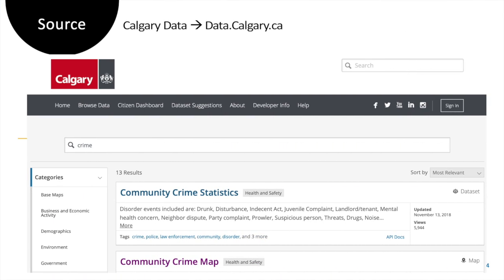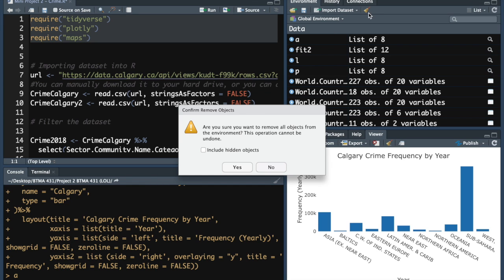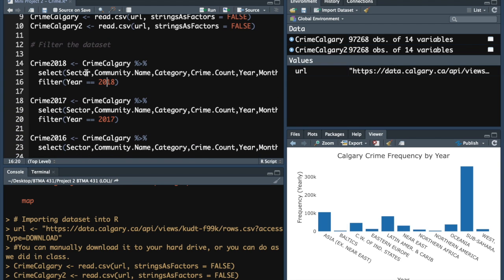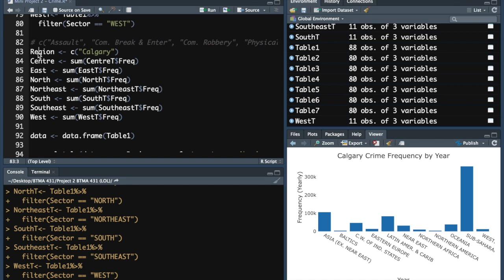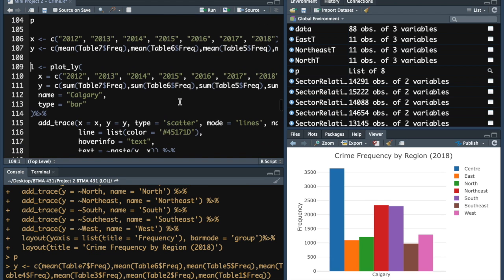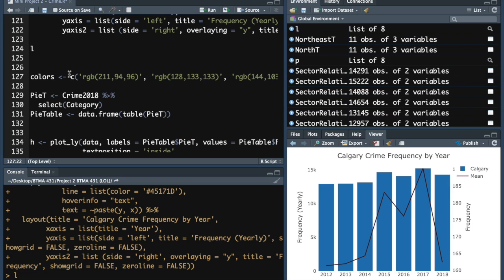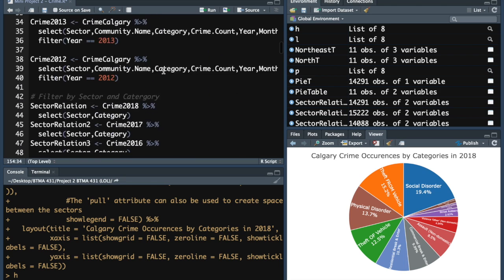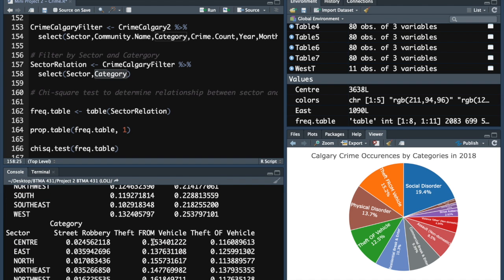Mini Project 2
This video is about Mini Project 2